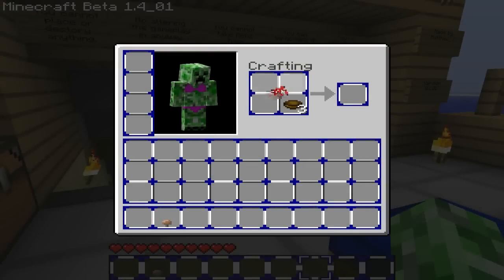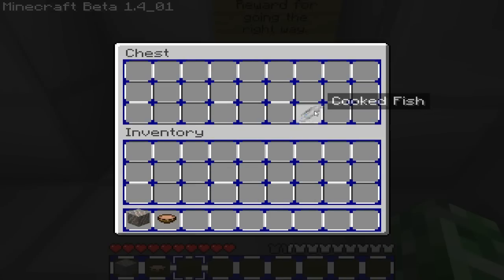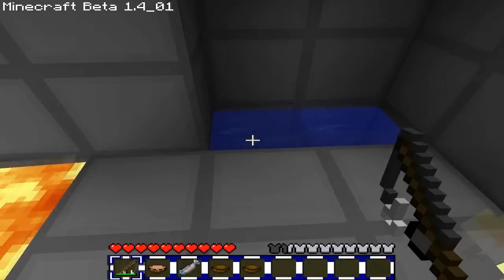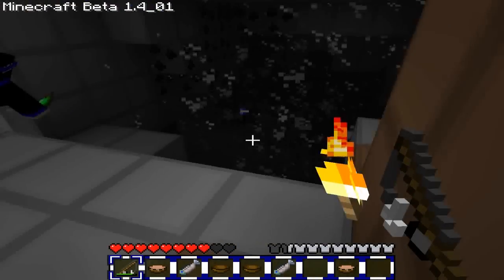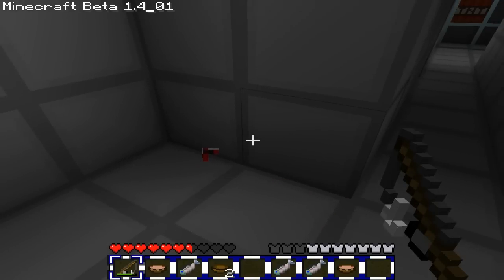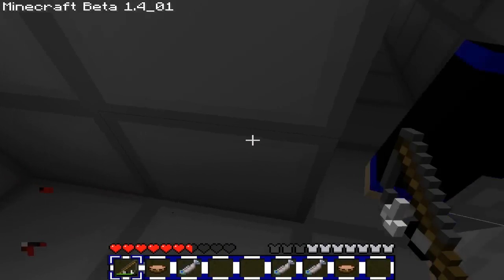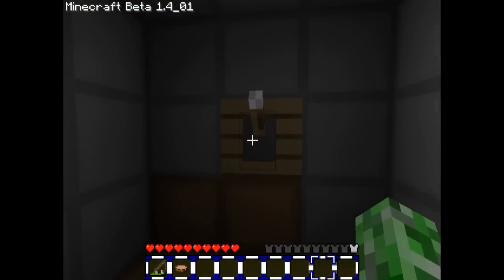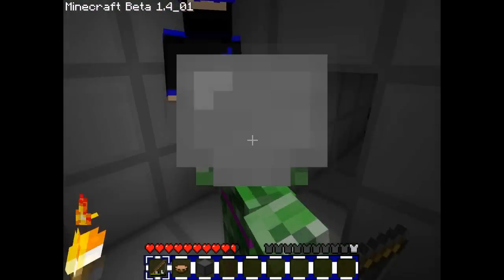Dual Comm Wednesdays #5 - Minecraft with Core!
READ DESCRIPTION

PM me for a spot on my dual comm series every WEDNESDAY!